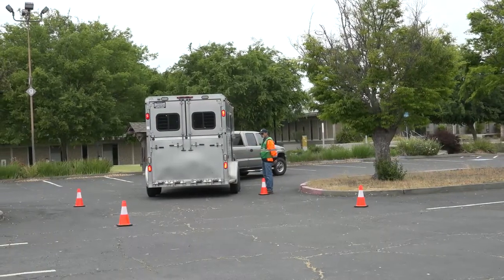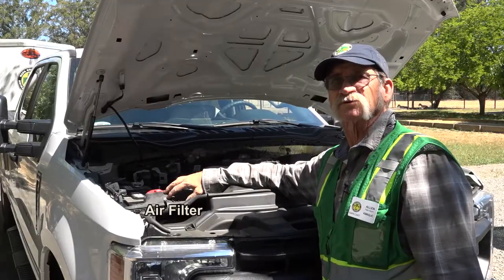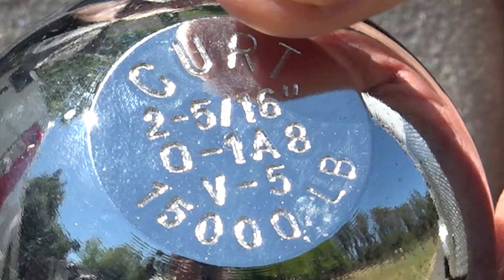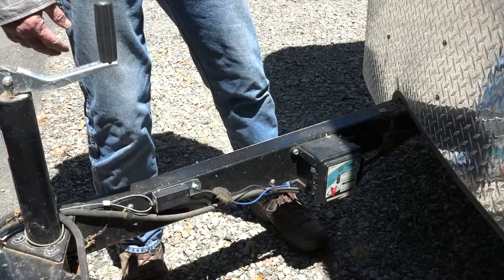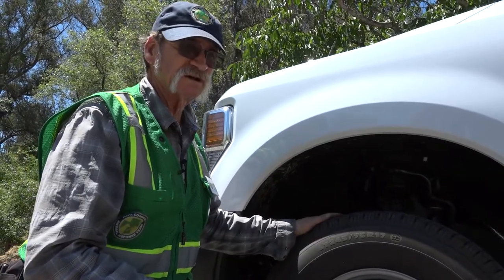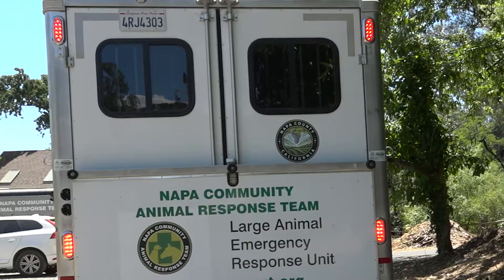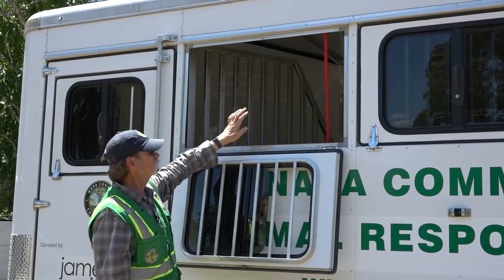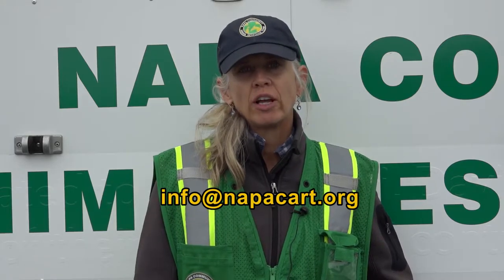NAPA CART VEHICLE AND TRAILER INSPECTION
How to inspect your truck and trailer for readiness to use for emergency animal evacuation. A must-see for ASAR (Animal Search & Rescue) volunteers.